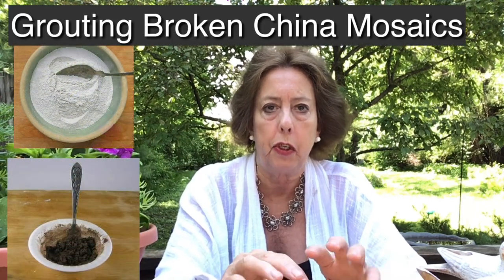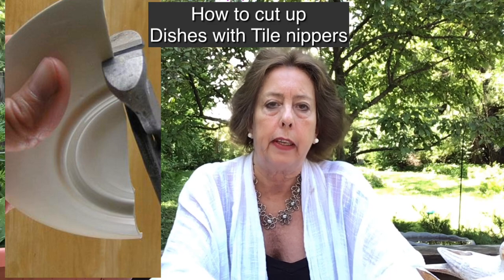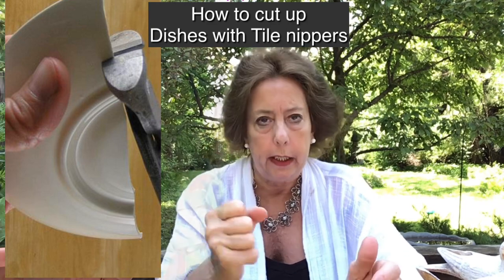Short Intro To Melissa’s Motifs Mosaics broken china mosaic channel.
How to make a broken china mosaics, including how to cut up dishes,  adhesives for different surfaces (wood, metal) and grouting broken china mosaics